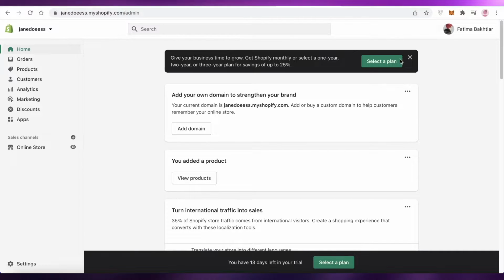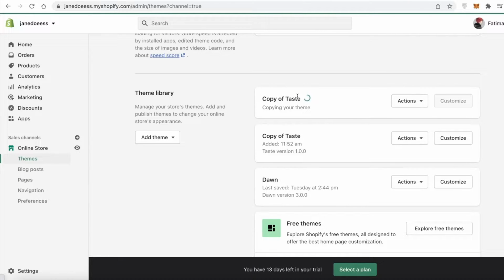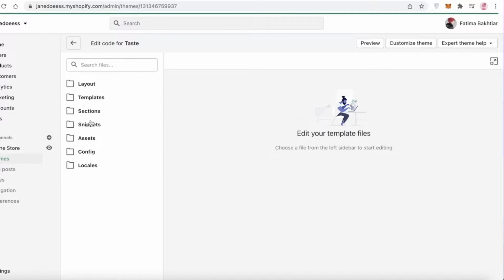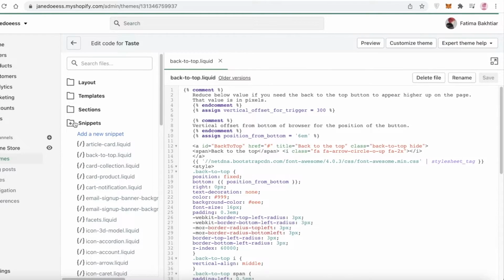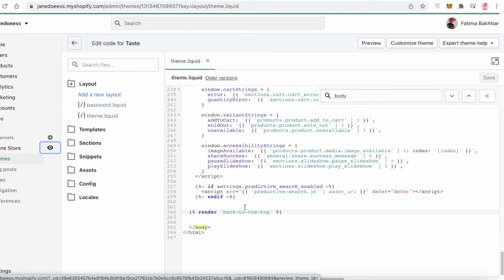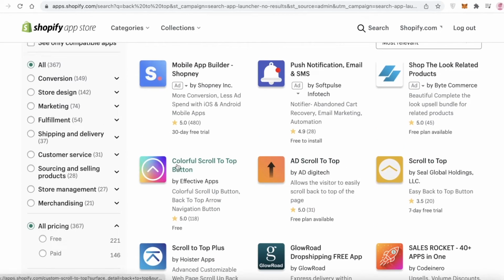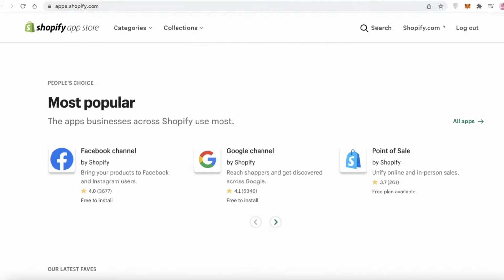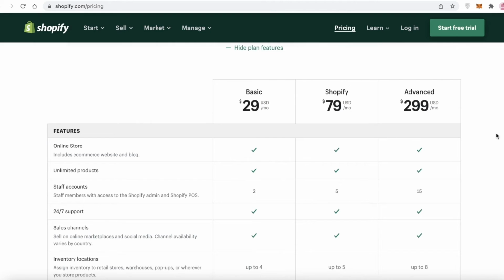How To Add back To Top Button In Shopify | Simple Tutorial (2025)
How To Add back To Top Button In Shopify

In this video I show you How To Add back To Top Button In Shopify. It is very easy and anyone can do it by following these simple steps.